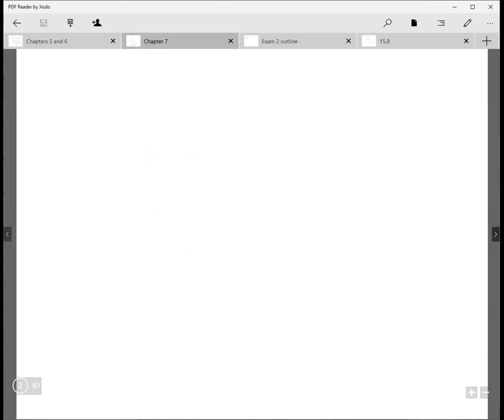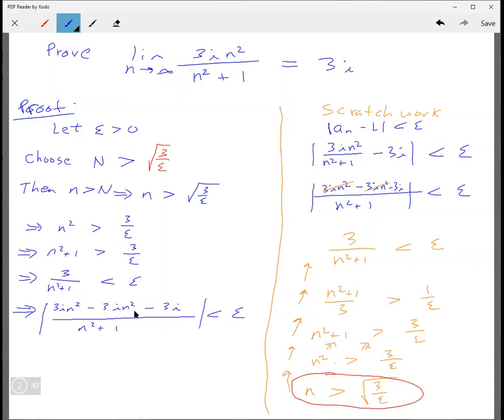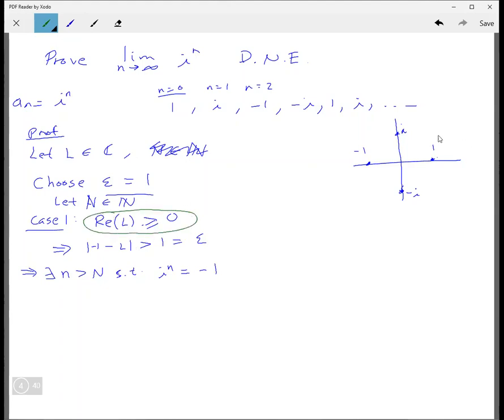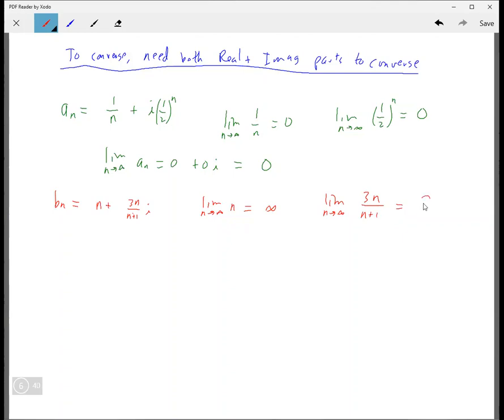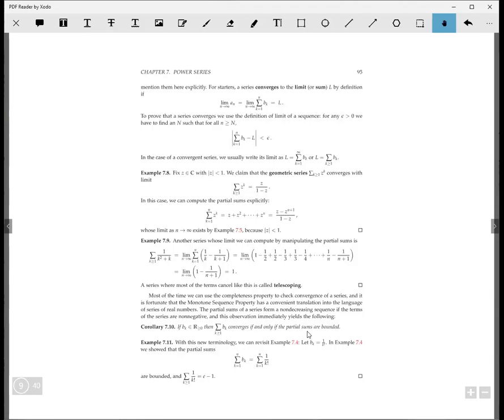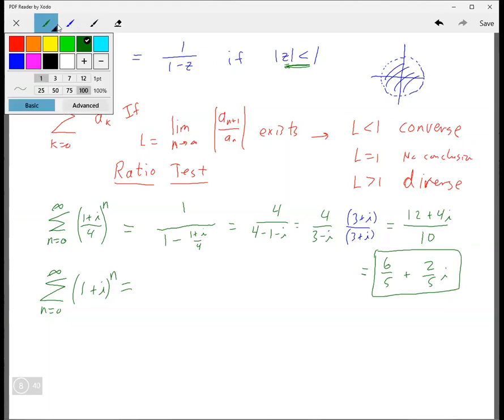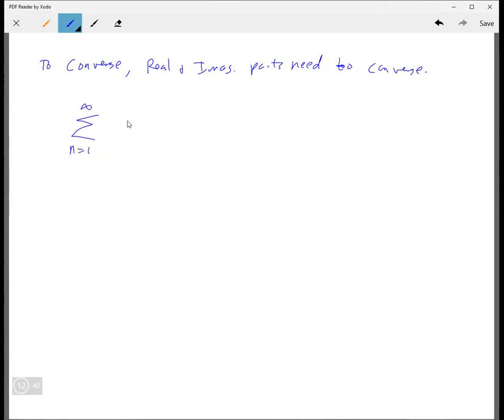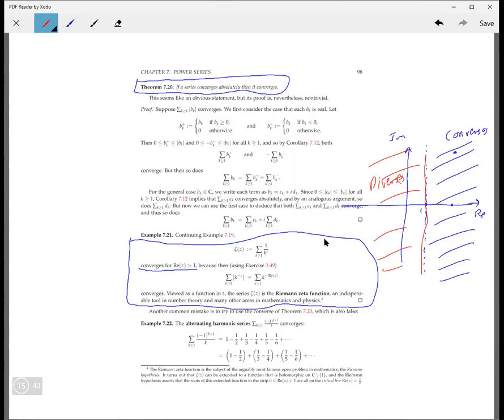Complex Analysis 7A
Chapter 7 part 1 (Power Series) from the textbook "A First Course in Complex Analysis" by Beck, Marchesi, Pixton, and Sabalka; version 1.54. Can be downloaded